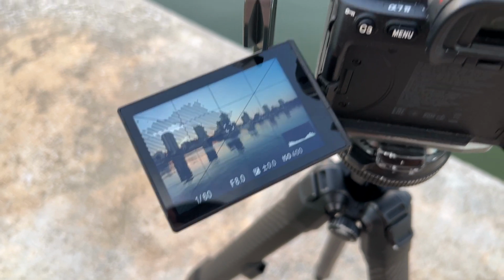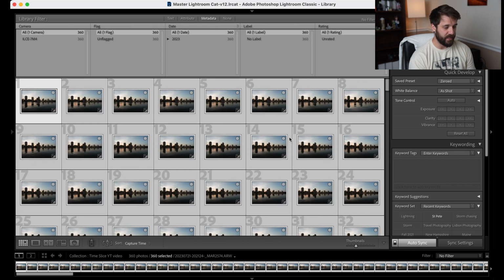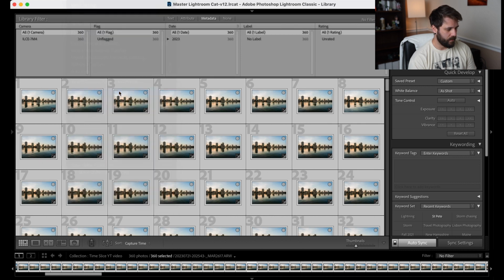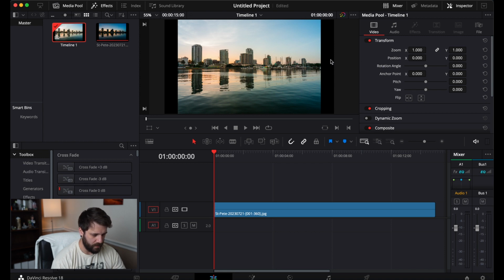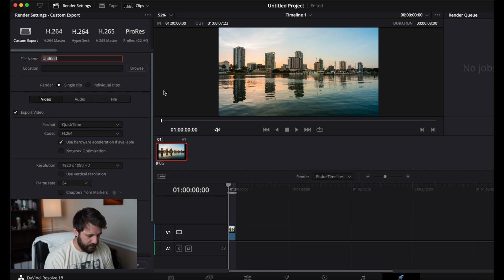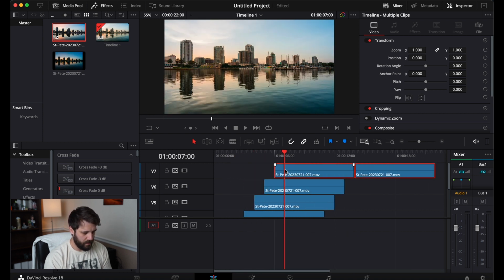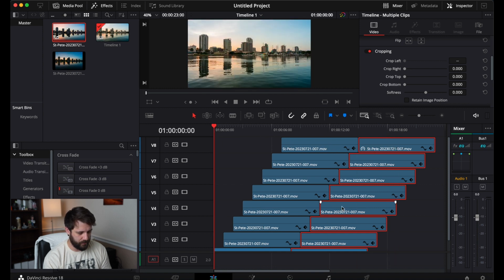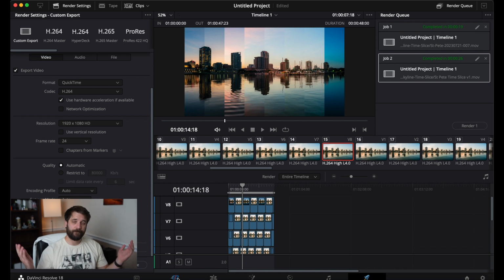How To Create Mesmerizing Time Slice Videos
In this video I take you step by step through how to make a Timelapse that has time slices in it. I go through going out to a location, shooting images, lightroom, and Davinci Resolve.  I hope you enjoy this tutorial and let me know what takeaways you had in the comments.

00:00 Introduction
03:33 Tips for Shooting the Timelapse
05:54 Start of Post Processing
06:22 Jump into Lightroom
12:22 Jump into Davinci Resolve
24:18 Finished Result

𝐓𝐡𝐞 𝐆𝐞𝐚𝐫 I 𝐔𝐬𝐞:
Sony A7ii
Nisi V6 100mm Filters
GoPro Hero 8
Peak Design Tripod